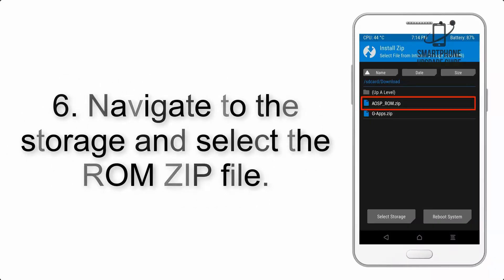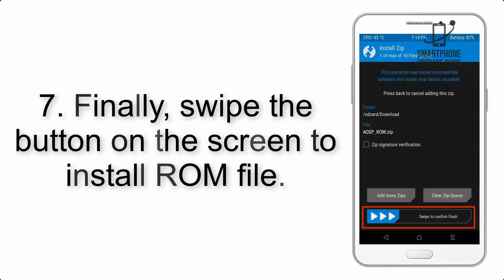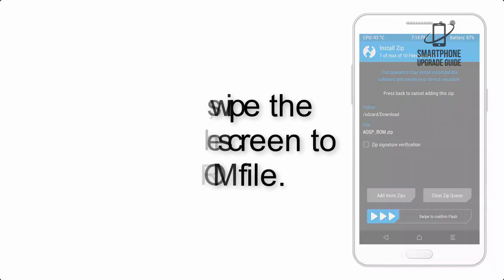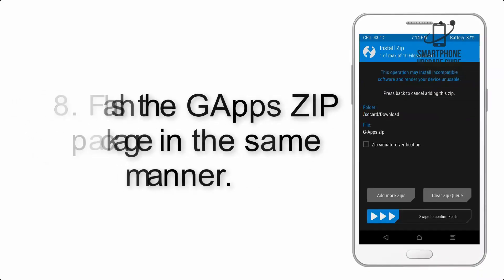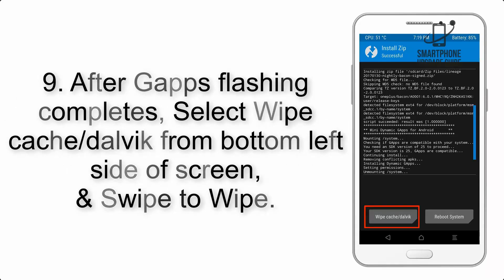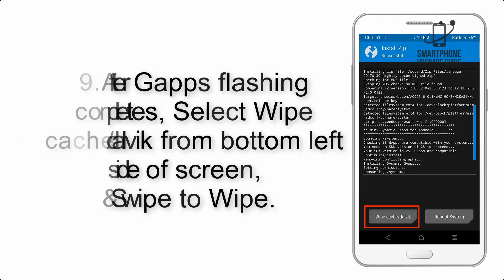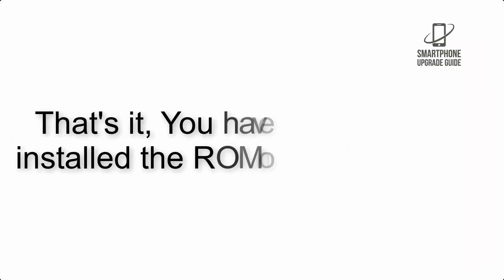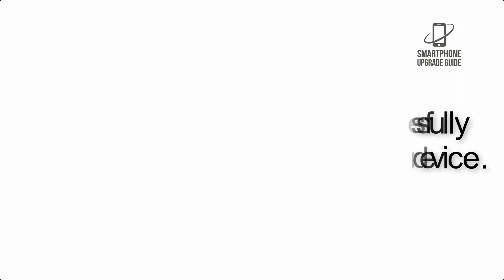Install Android 14 on Lenovo P2 (LineageOS 21) - How to Guide!